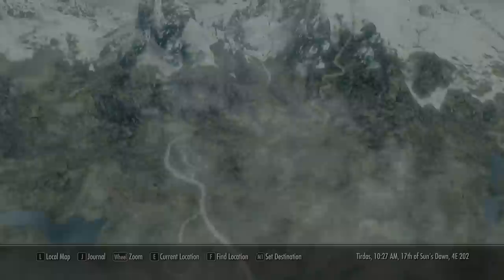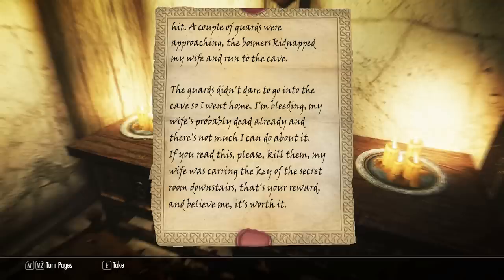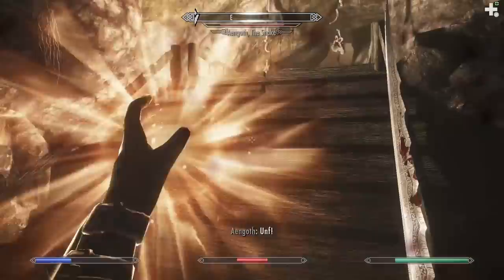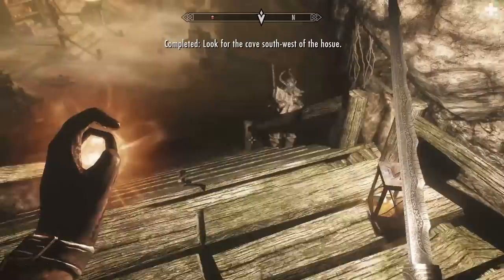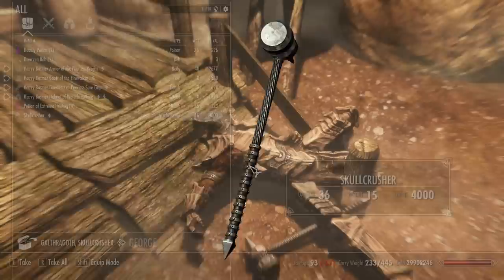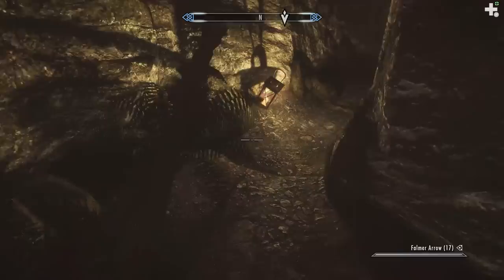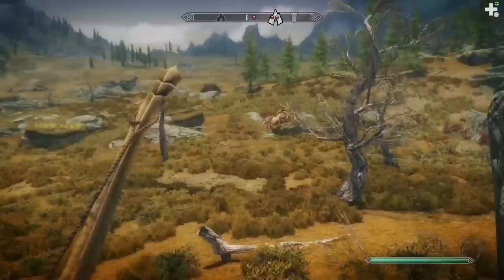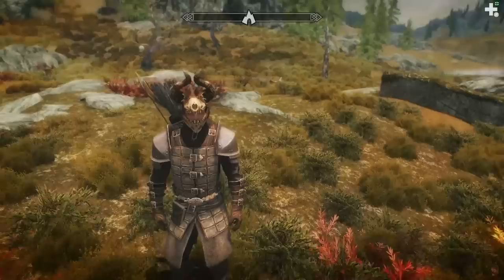Skyrim Mods: Nedhegoth The Butcher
Three Bosmer warriors have been terrorizing the locals, only the Dragonborn can stop them.

Upload Schedule:
MONDAY: Morrowind Modded Playthrough
TUESDAY: Kingdom Come: Deliverance
WEDNESDAY: Fallout 3 Modded Playthrough
THURSDAY: Morrowind Modded Playthrough
FRIDAY: Kingdom Come: Deliverance
SATURDAY: Skyrim Saturday Mods
SUNDAY: Star Wars Republic Commando

Streaming Schedule:
Fridays at 9PM EST
Saturdays and Sundays at 2PM EST